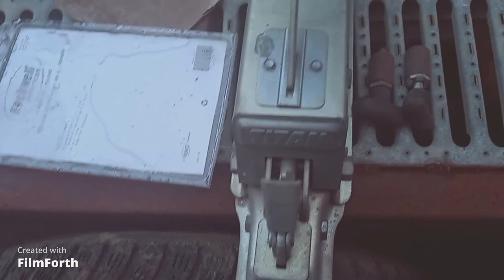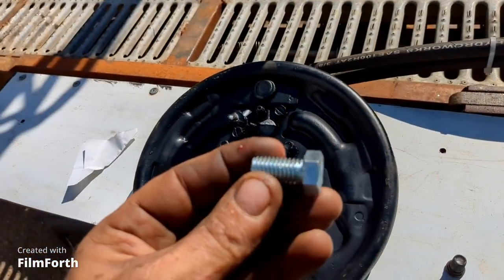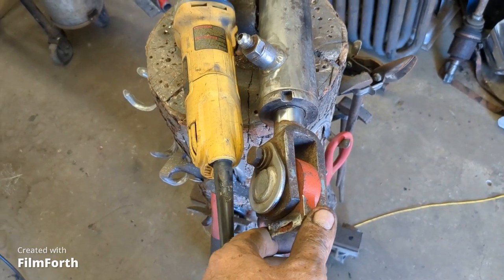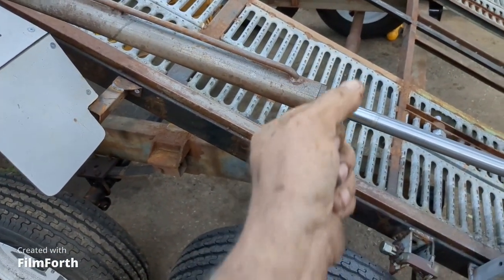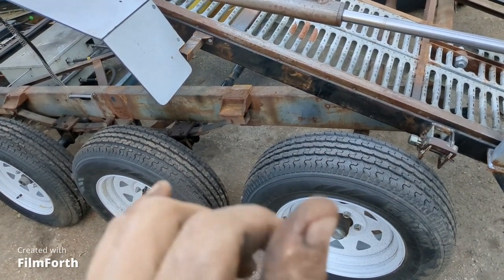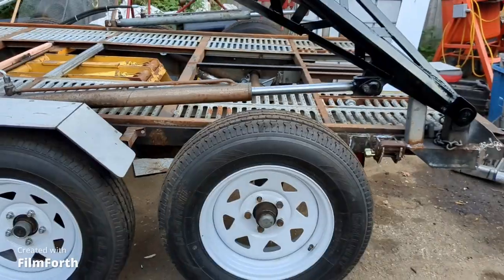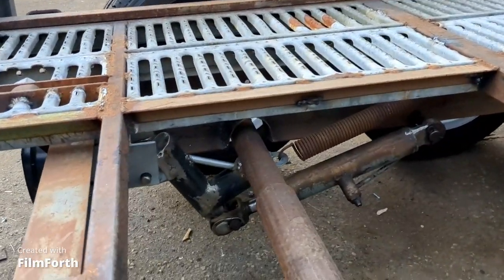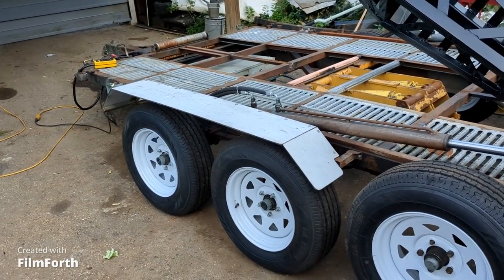Part 13 Swiss army trailer Backing plates, Custom fenders and Morphing rear axle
This is a continuation of the build of the Swiss Army trailer . With the new addition of a 3rd hydraulic adjustable axle it allows the trailer to be a double axle for easy manuverability but with the rear added axle enables the stability when lifting and loading up heavy items with the rear mounted hydraulically operated gantry crane .The support prevents the forward trailer hitch from having the ability to lift up on the tow vehicle while loading and possiblity lifting off the hitch from it's ball. Total weight of the trailer may be 2000 pounds so legally I could haul two ton  of cargo . I have a 7 cubic yard box that can be locked to the trailer and made into a dumper. It weighs about 400 pounds empty and the gantry lifts it with no problem . I'll make a video of the lifting capability and the actual weight of the trailer in the future.